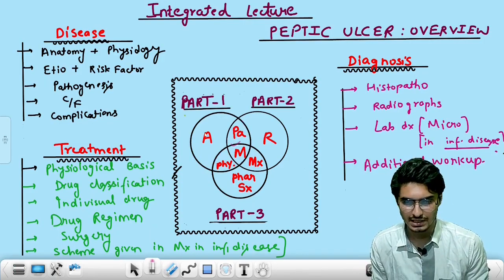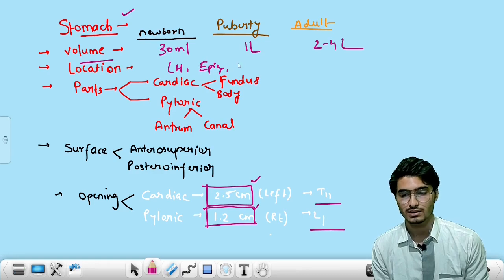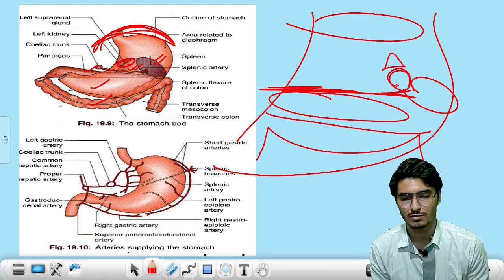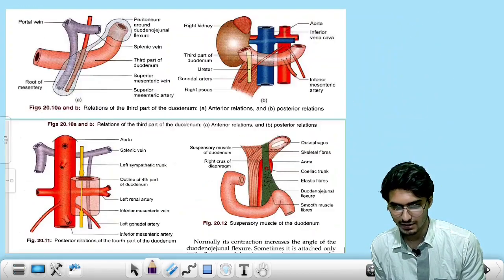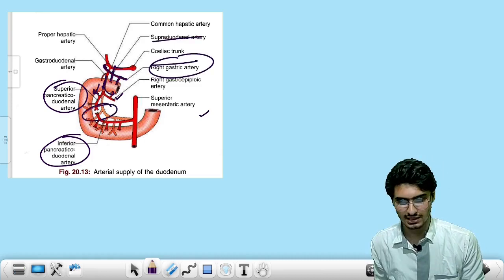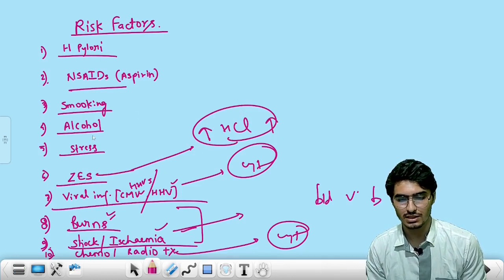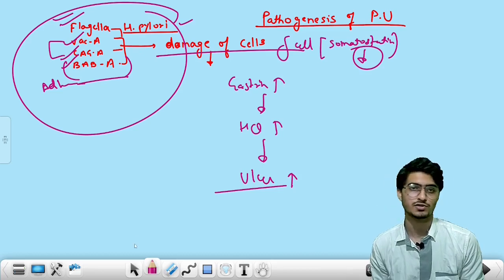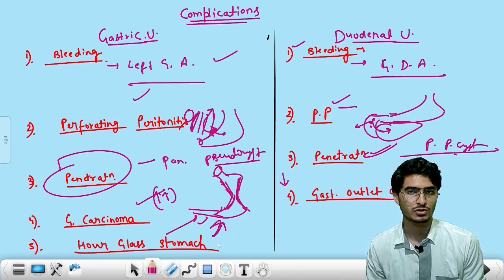INTEGRATED LECTURE ON PEPTIC ULCER [PART-1].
HELLO GUYS,
                          This is Vikrant Singh Sengar ; 3rd Prof; GRMC Gwalior.
Our initiative INTEGRATED MEDICOZ is exclusively focused to provide you integrated medical concepts.
Integrating 8 subjects of MBBS,
                         anatomy                     microbiology
                         physiology                  medicine
                          pathology                   surgery
                          pharmacology            radiology
  TOPICS COVERED-
    1] ANATOMY OF STOMACH AND DUODENUM
     2] PHYSIOLOGY OF ACID SECRETION
     3] ETIOLOGY AND RISK FACTORS OF PEPTIC ULCERS
     4] PATHOGENESIS
      5] CLINICAL FEATURES
       6] COMPLICATIONS